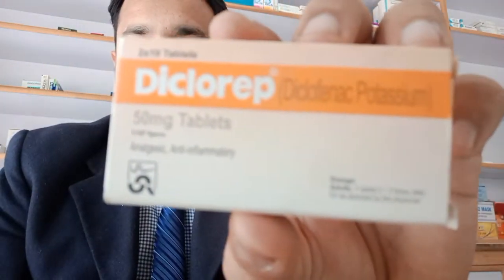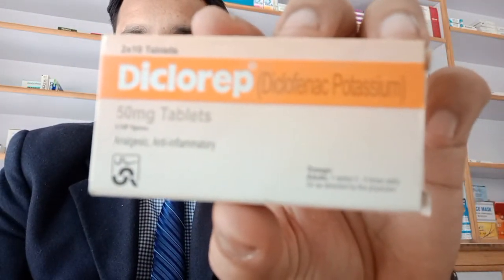Diclorep Unveiled: The Power of Diclofenac Potassium 50mg | Side Effects, Uses, and More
Welcome back to MohammadThePharmacist, your trusted source for insightful pharmaceutical knowledge! In this eye-opening video, we present the ultimate guide to Diclorep, the remarkable Diclofenac Potassium 50mg tablet. Join us as we delve into the depths of this game-changing medication, uncovering its uses, potential side effects, and everything in between!

Are you curious about how Diclorep works wonders in providing much-needed relief from pain and inflammation? Look no further! Our expert pharmacist, Mohammad, will walk you through the fascinating science behind Diclofenac Potassium 50mg. Gain a comprehensive understanding of its mechanisms of action, and discover how it targets pain at its source, offering you a new lease on life!

But that's not all—knowledge is power, and we're committed to equipping you with the essential information you need to make informed decisions. Join us as we shed light on the potential side effects of Diclorep, ensuring you have a complete picture of what to expect. We'll discuss common concerns and help you navigate any possible adverse reactions, empowering you to use this medication responsibly and confidently.

Furthermore, we'll explore the wide array of uses for Diclorep beyond just pain relief. From addressing joint inflammation caused by arthritis to managing sports injuries and more, you'll be amazed at the versatility of this exceptional medication. Uncover the many scenarios where Diclorep can be your ally in reclaiming your well-being.

As always, our community is at the heart of everything we do. Join the conversation in the comments section, where you can ask questions, share experiences, and engage with fellow health enthusiasts. Our dedicated team is here to provide valuable insights and support, so you can make the most of your health journey.

Together, let's unravel the mysteries of Diclofenac Potassium 50mg, explore its potential, and empower ourselves with knowledge!

Your health matters, and we're here to ensure you're equipped with the tools to lead a vibrant, pain-free life. Get ready to unlock a new chapter of well-being with Diclorep—let's dive in!